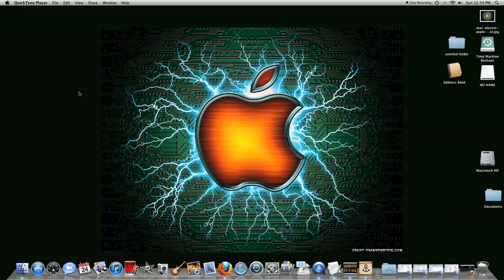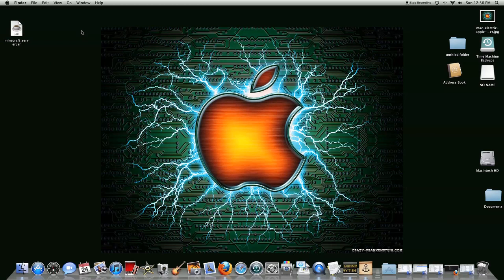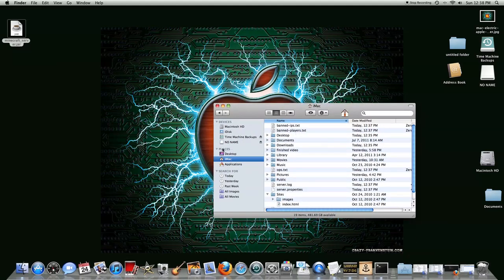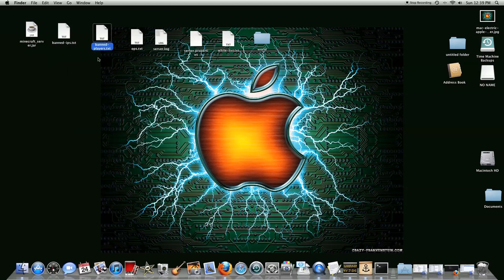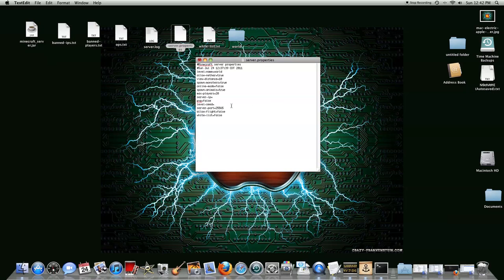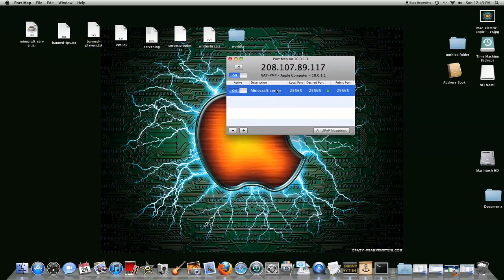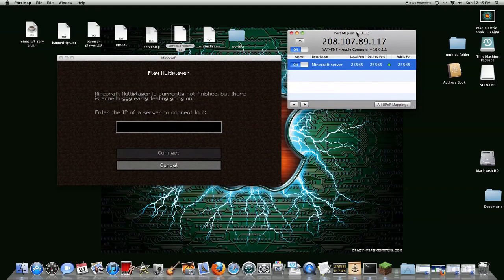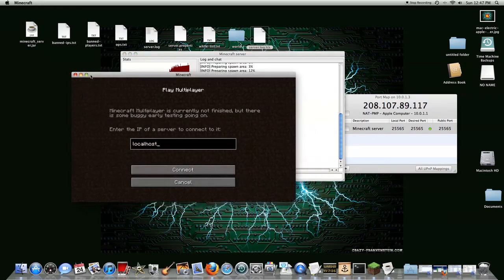how to set up a minecraft server MAC (no hamachi needed) voice tutorial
*IMPORTANT* PORT MAP OR SERVER PROPERTIES PROBLEMS RESOLVED
-If port map does not work for you or does not work with your router, click here you figure out how to port forward!
-If you do not understand how to open your server properties file(or any other) because you are met with a prompt saying no program/application is set to open it, then right click (control + click) and choose "open with" and open it with Textedit.